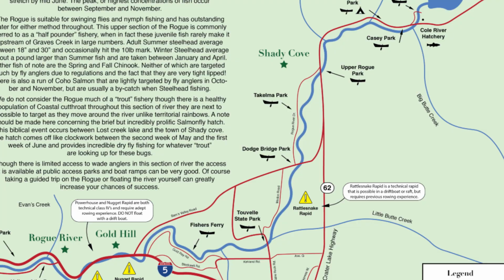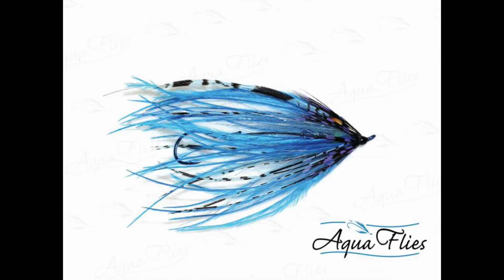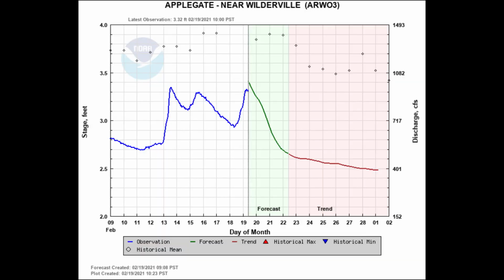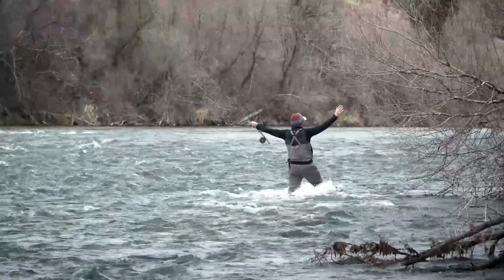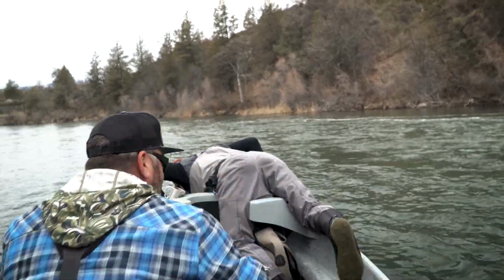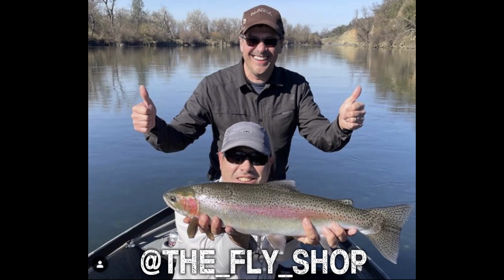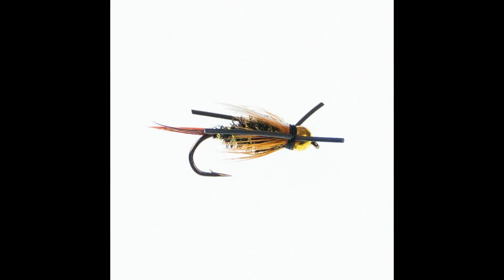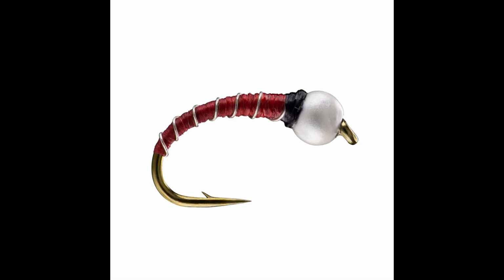Fishing Report February 19th, 2021 | Ashland Fly Shop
Will Johnson at the Ashland Fly Shop gives an update for the fishing in the Southern Oregon and Northern California Region.